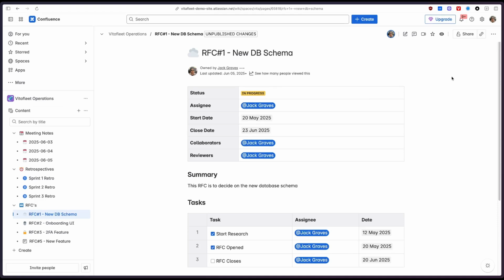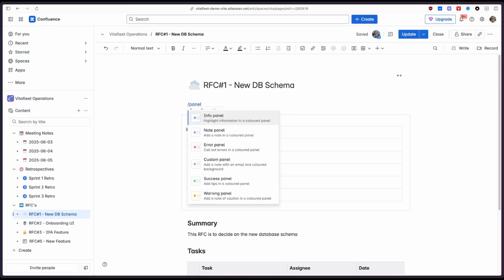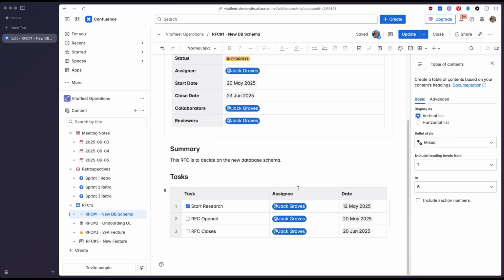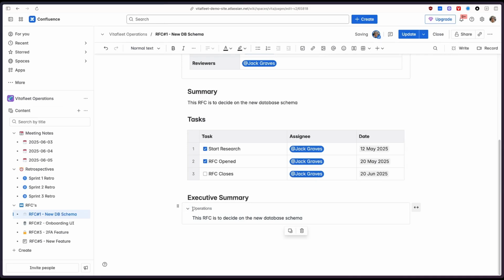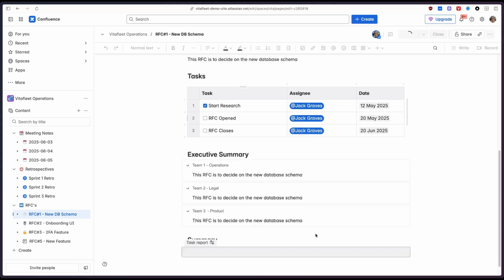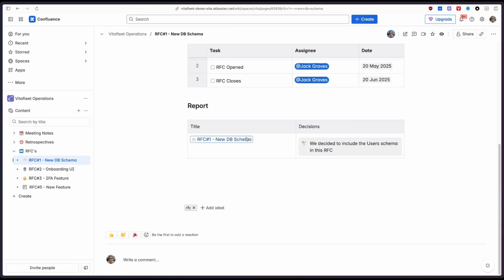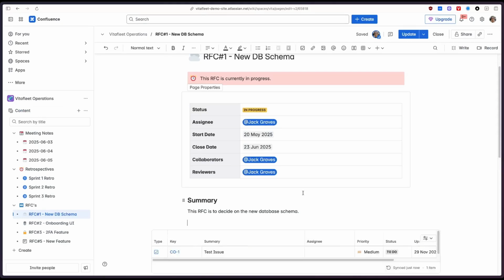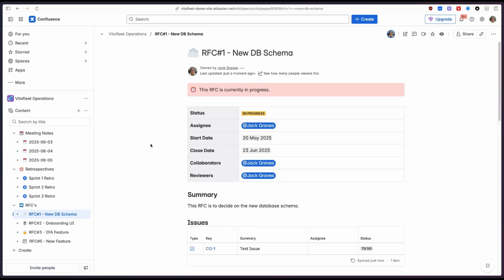Confluence 101: Macros To Supercharge Your Pages (Part 3)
In this episode of the Confluence 101 series, we dive into the built-in macros that come out-of-the-box with Confluence - and show you how they can transform your pages from simple documents into dynamic, interactive experiences.

You’ll learn:
1. What macros are and how they work
2. How to insert macros with the slash and plus menu
3. How to use common macros like Table of Contents, Expand, Task Reports, Roadmaps, and Jira issues
4. How macros can make your pages more helpful, readable, and connected

If you’re writing long documents, RFCs, or internal guides, this is your toolkit for building smarter, more structured pages without any coding.

📚 Chapters
00:00 – Welcome & what to expect
00:20 – What is a macro in Confluence?
00:54 – Why macros make your life easier
01:39 – How to insert macros (slash & plus menus)
02:28 – Panel macros: Info, Note, Warning, Success
03:12 – Table of Contents macro
04:13 – Expand macro for toggled content
05:00 – Use cases: Executive summaries for different teams
05:36 – Task Report macro
06:20 – Decisions macro & decision report
07:22 – Jira macro: embedding work items
08:00 – Roadmap Planner macro
08:40 – When to use built-in vs. Marketplace macros
09:42 – Recap & what’s next: Page Properties macro